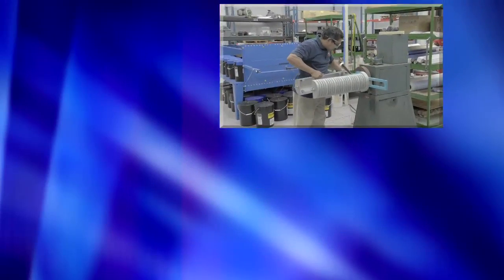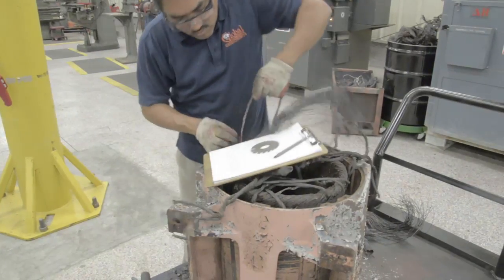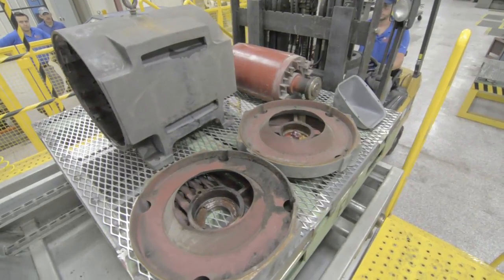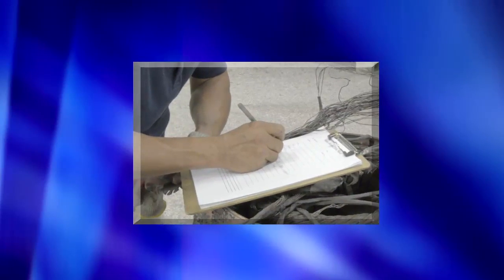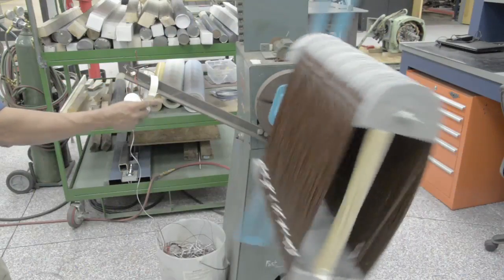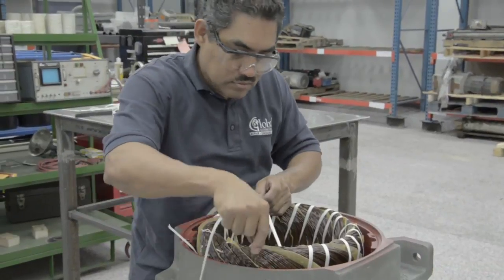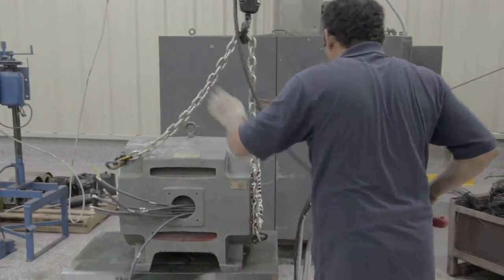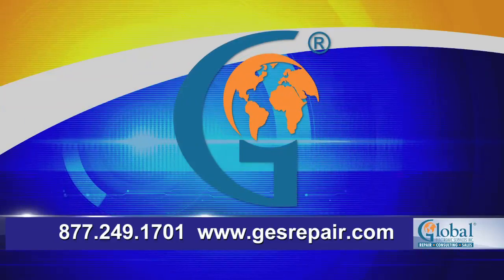Electric Motor Rewinding and Rebuilding Tutorial - Global Electronic Services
Looking for an electric motor rewinding tutorial? See how we fully rewind motors, including AC motors, DC motors, spindle and servo motors. Through our complete Rebuild and Repair Process, Global Electronic Services completely rebuilds your motors including full service rewinds, dynamic balancing,  and full load dynomometer testing.